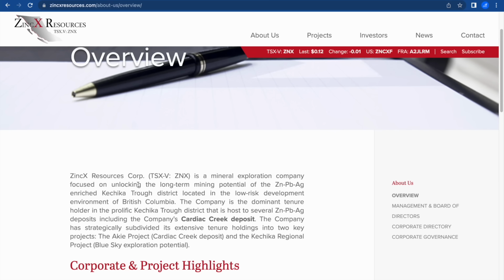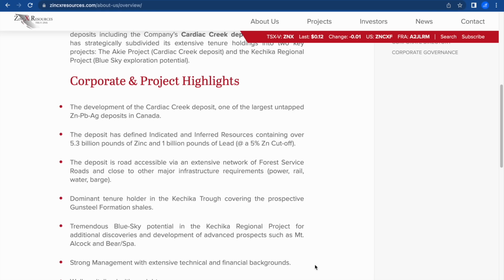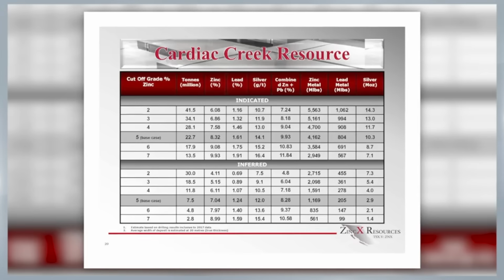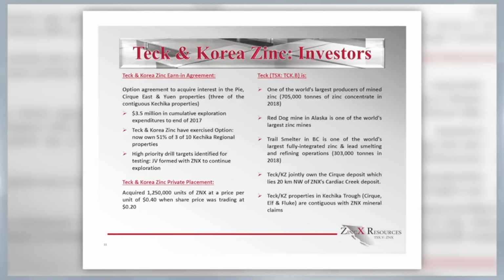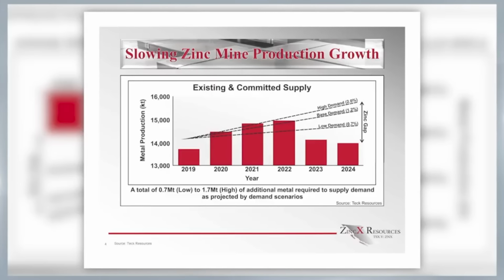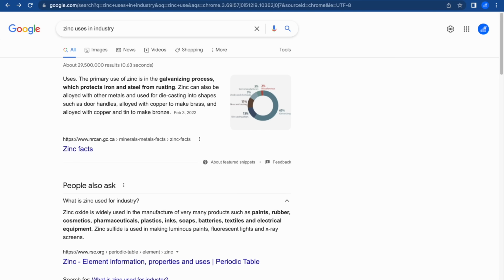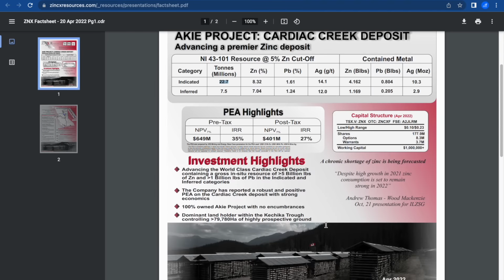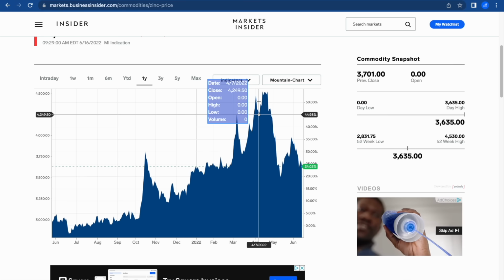7 Reasons Zinc Stocks going BIG in 2022 📲 ZincxResources.com 🇨🇦 $ZNX 🇺🇸 $ZNCXF 🇩🇪 $A2JLRM 📡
7 Reasons Zinc Stocks going BIG in 2022 📲 ZincxResources.com 🇨🇦 $ZNX 🇺🇸 $ZNCXF 🇩🇪 $A2JLRM 📡
Finance Made Simple... Trading Made Easy!
Relatable Research... Emerging Issuers
Fundamentals... Technical Analysis
FREE STOCK TIPS & TRADING IDEAS
JOIN Private Trading Club Chat NOW (TRADE IDEAS)
TSXV: $ZNX 🇨🇦 OTCQB: $ZNCXF 🇺🇸 FSE: $A2JLRM
Akie Project: Cardiac Creek Deposit

7 Reasons Zinc Stocks going BIG in 2022 📲 ZincxResources.com 🇨🇦 $ZNX 🇺🇸 $ZNCXF 🇩🇪 $A2JLRM 📡